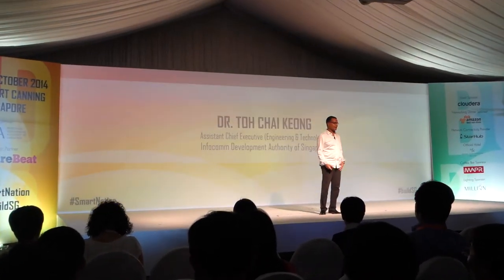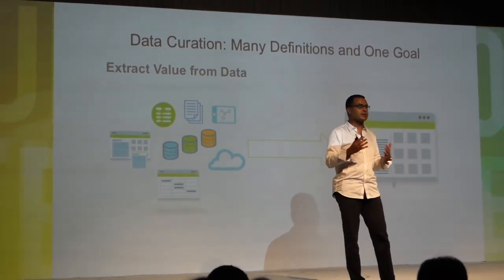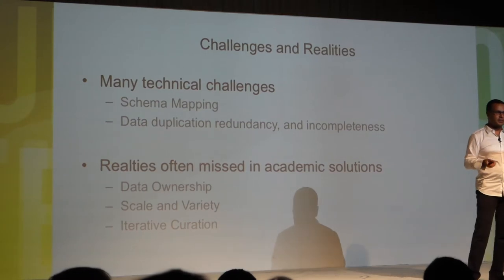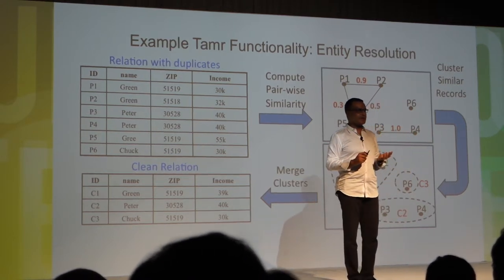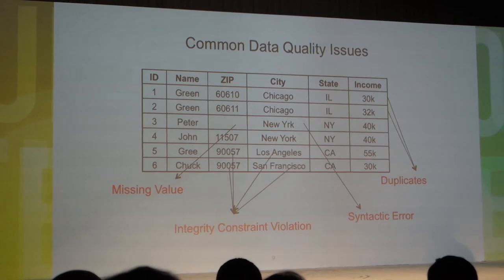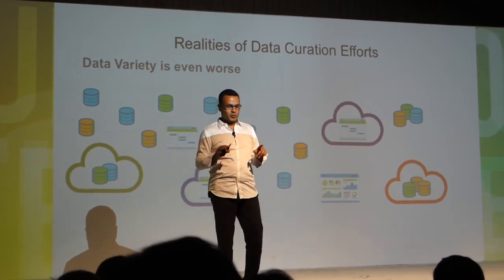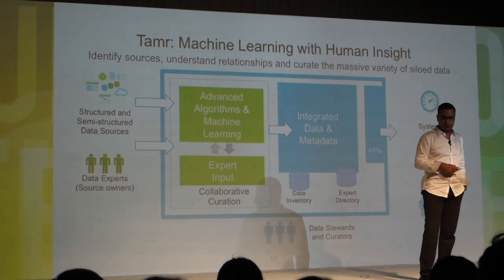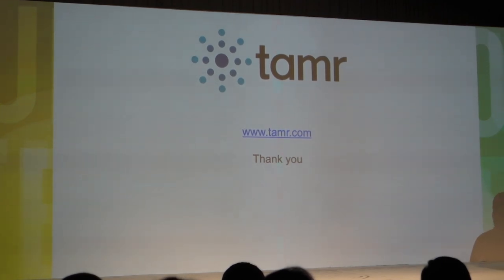Leveraging machine intelligence to curate and connect data to unlock value with Tamr